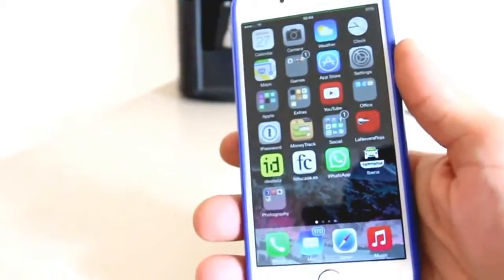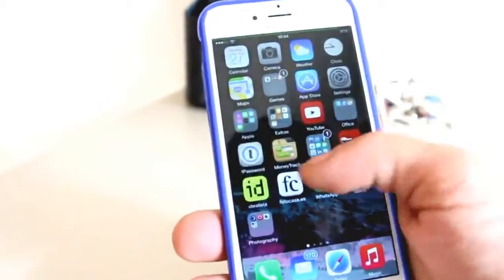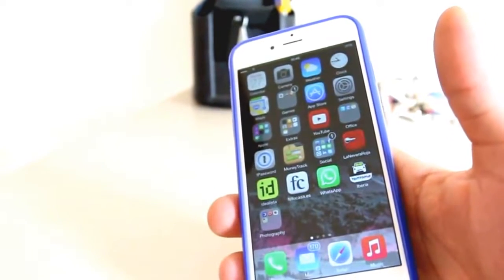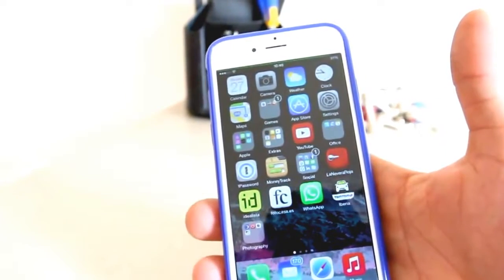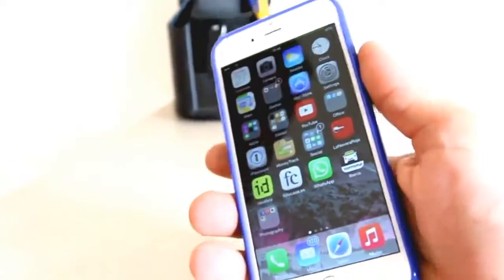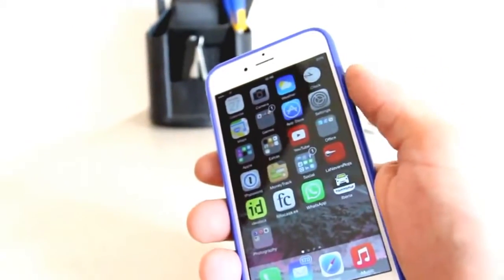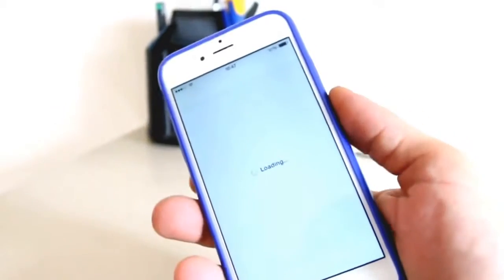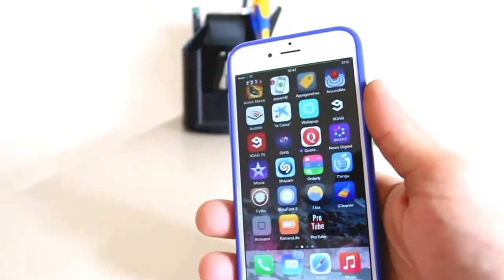WARNING iOS 8 Pangu Jailbreak BOOTLOOP iPhone 6 plus and all rest YouTube